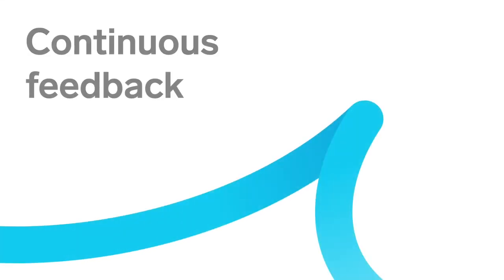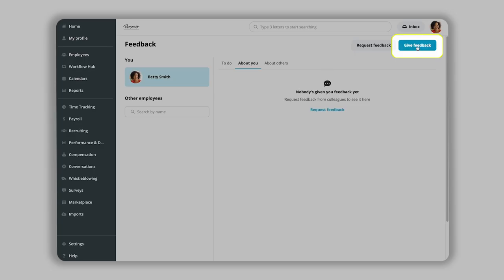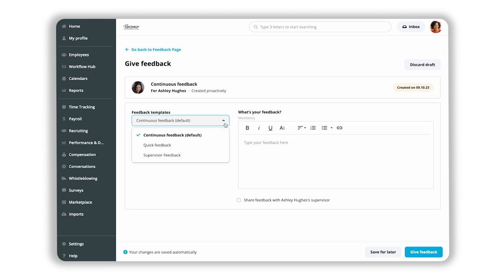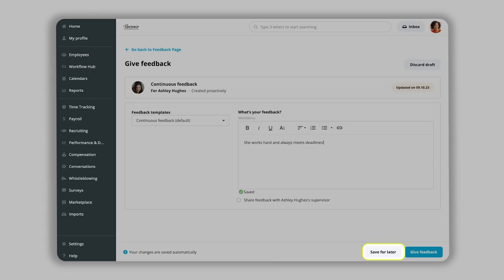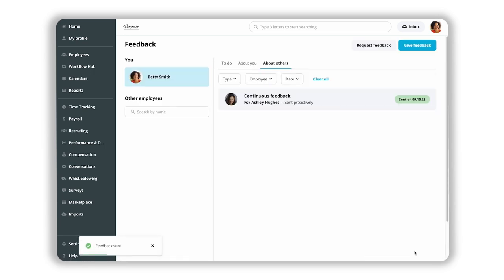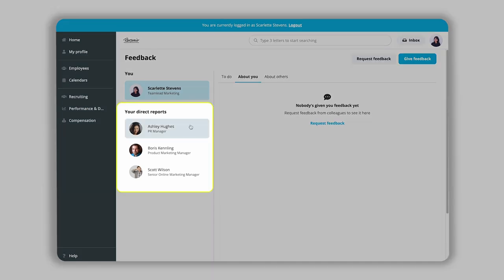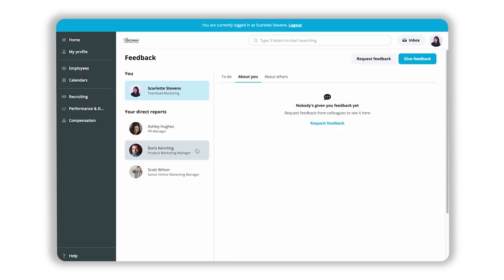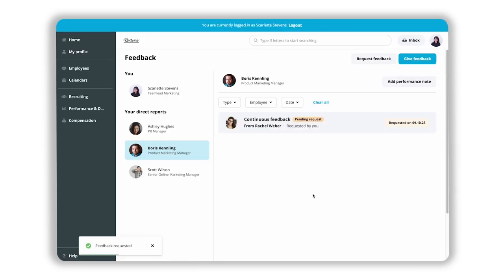Continuous feedback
Giving feedback is a great way to help employees grow and improve.
Here’s how you can proactively give and request feedback in Personio

00:12 Give feedback
01:31 Request feedback